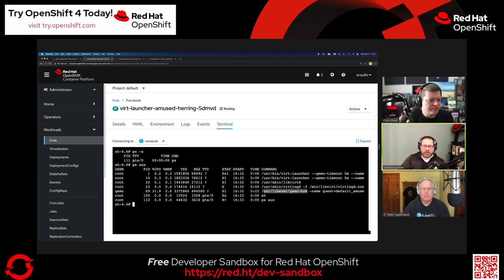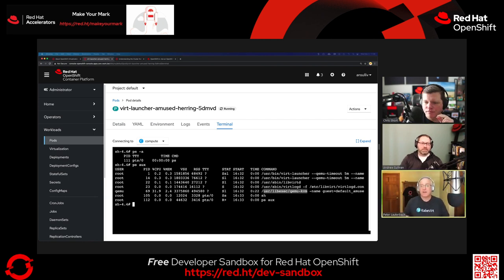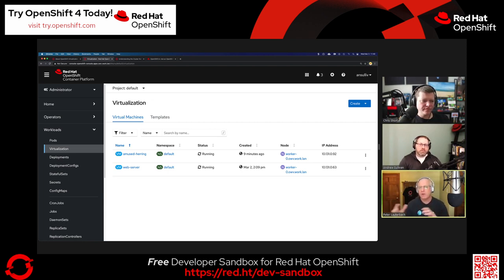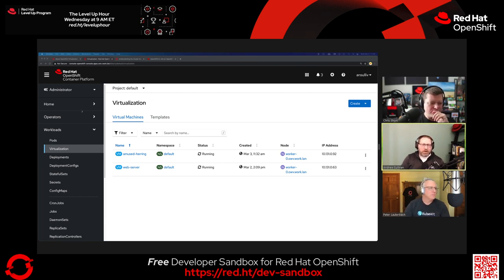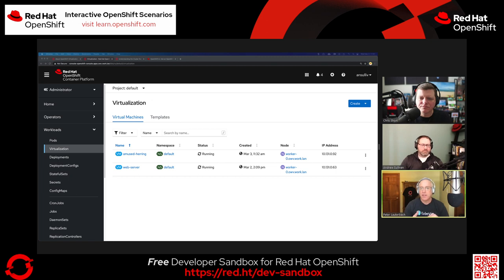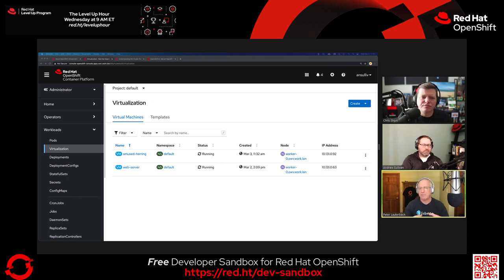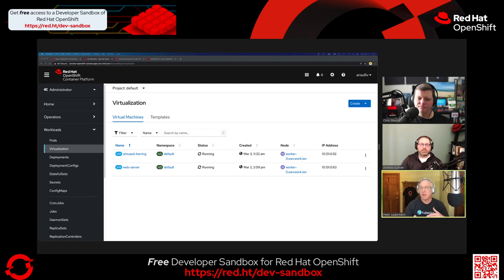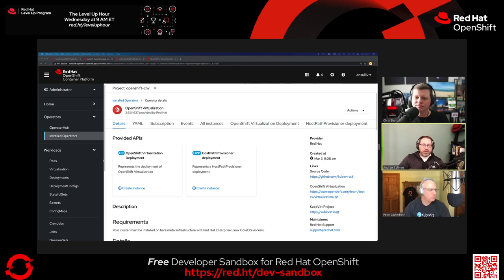Ask an OpenShift Admin (Ep 20): VMs in Kubernetes?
VMs in Kubernetes? You bet! Join us and guest Peter Lauterbach, Product Manager for OpenShift Virtualization, to learn about the architectural considerations when you want to bring your virtualized applications directly into your OpenShift cluster.